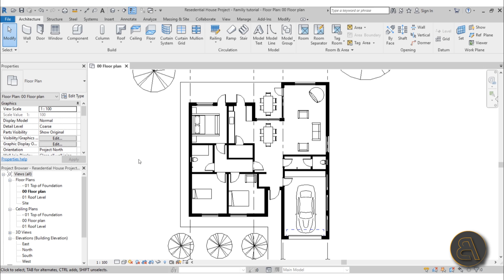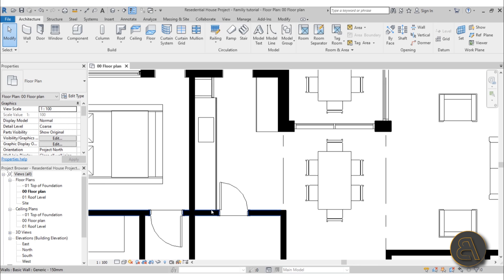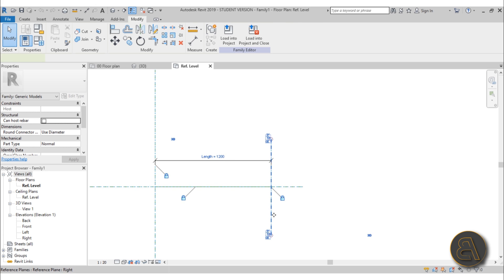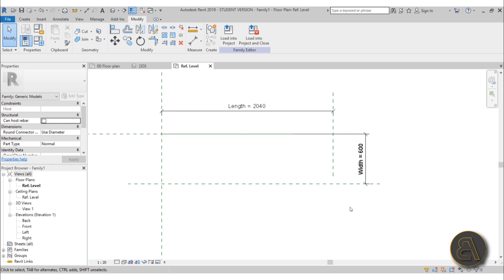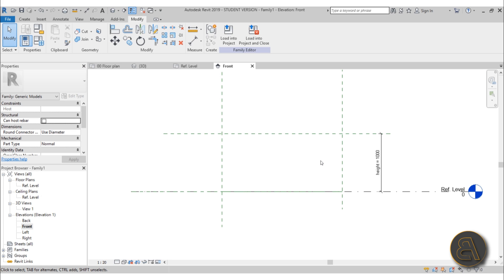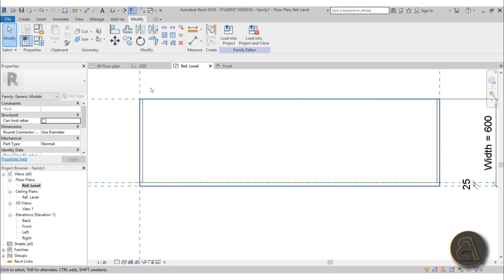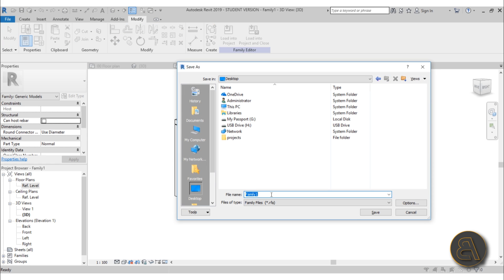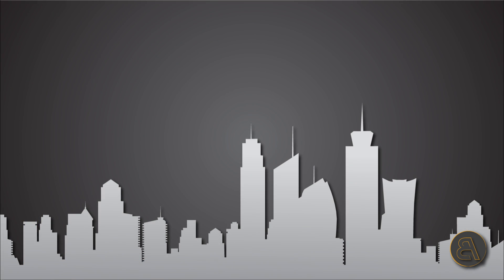Line Based Storage Family in Revit Parametric Tutorial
Additional Tags: storage, line, based, linebased, generic, cabinet, shelf, counter, kitchen, architecture, family, Structural, Beam, Column, Beam System, Light, family, family editor, street light, Revit, Architecture, House, Reference Plane, Detail Line, Floor,, BIM, Building Information Modeling. Building, Roof, Roof by element, Roof by extrusion, How to model a roof in revit, Revit City, Revit 2018, Revit Turorials, Revit 2017, Revit Autodesk, Revit Architecture 2017, Revit Array, Render, AutoCAD, How to model in Revit, learn Revit, Revit Biginner tutorial, Revit tutorial for Beginner, Revit MEP, Revit Structure